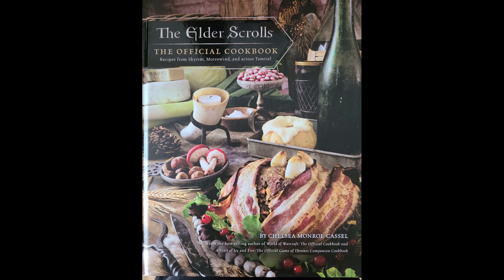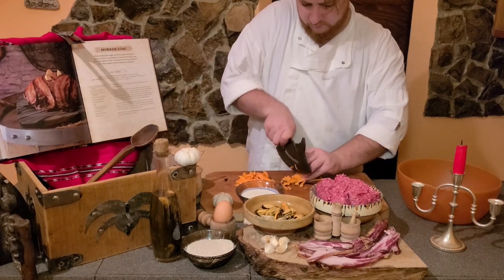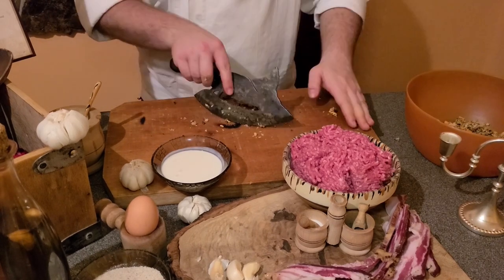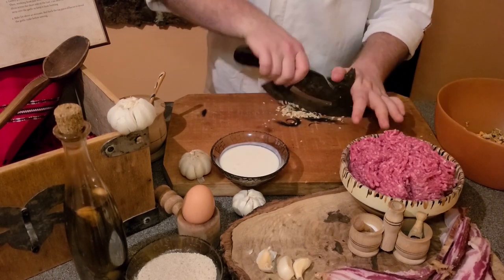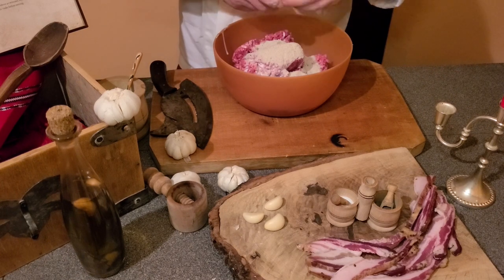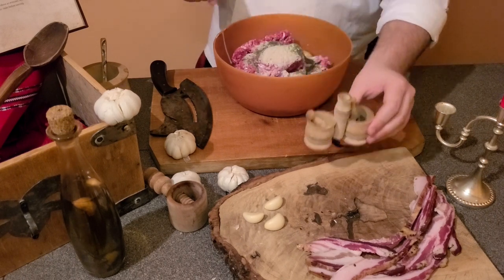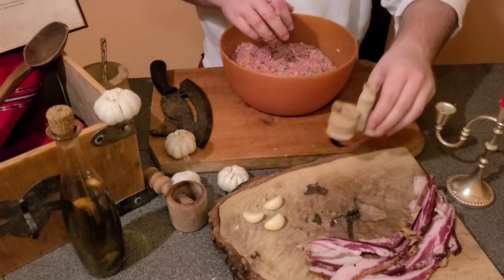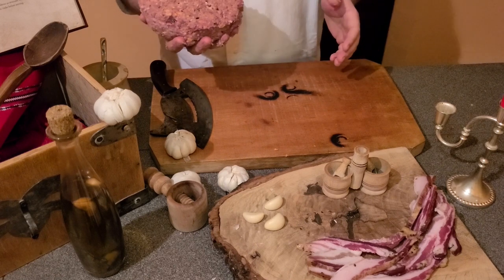SKYRIM COOKING episode 1: THE HORKER LOAF (Eat like a DRAGONBORN)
Skyrim cooking ep.1. Welcome to my tavern, where you can eat like a DRAGONBORN! Today we are going to cook the HORKER LOAF! The recipe can be found in THE ELDER SCROLLS the Official Cookbook!

📜Skyrim Official Cookbook
The ingredients for the STORMCLOAK SEASONING:
-dried dill
- grains of paradise (if you can't find, use black peppercorns)
-mustard powder
-fennel seeds

Style: Medieval, Folk, Modus
OUTRO: Song: Skyrim Theme Remix (Elder Scrolls Theme Orchestra)
Artist: Plasma3Music